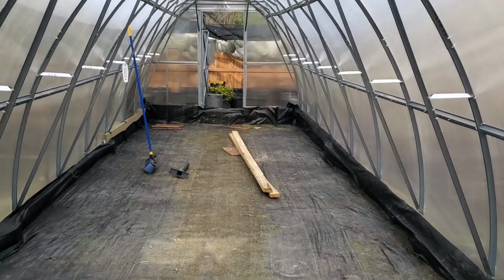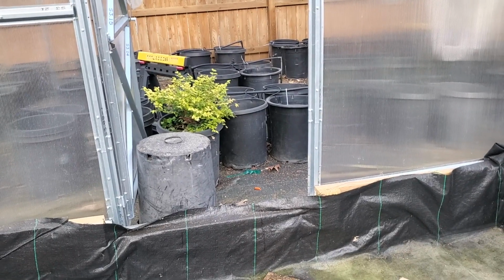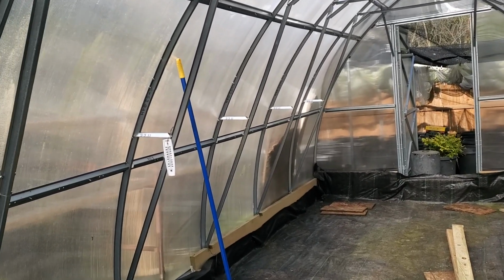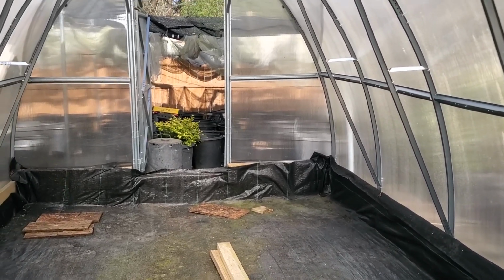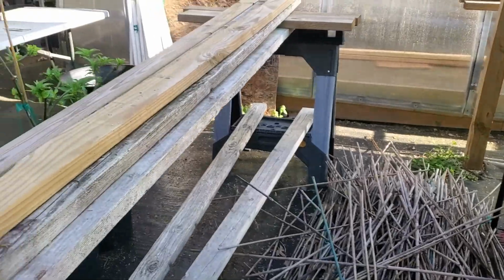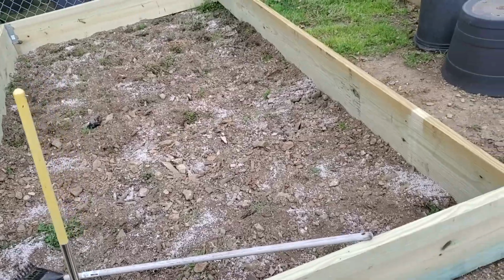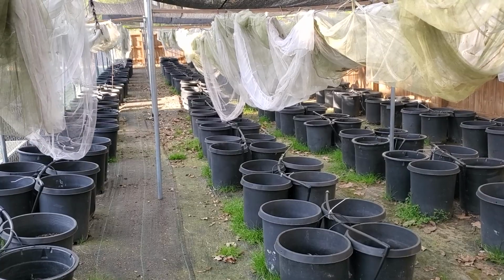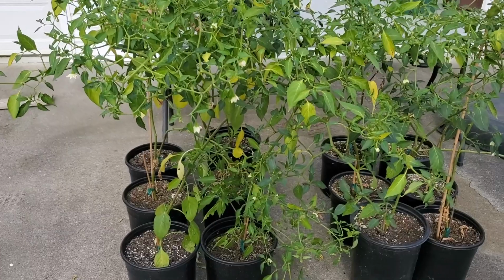Greenhouse Prep 2023